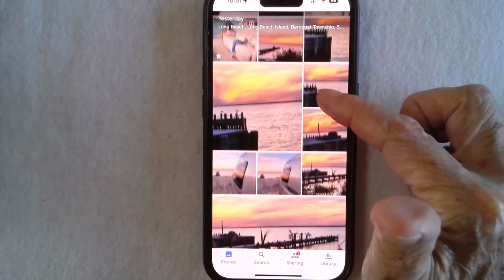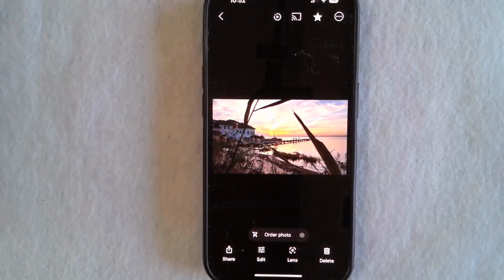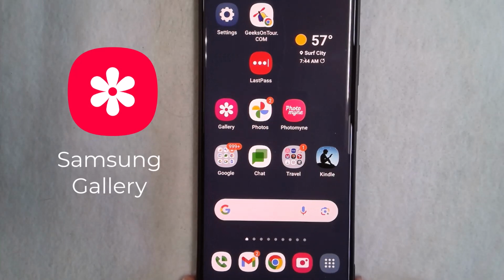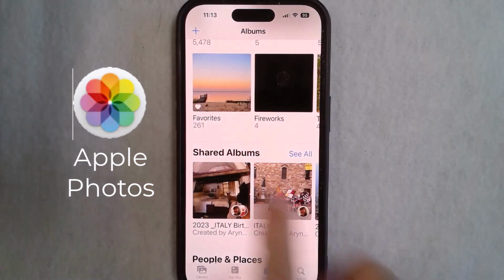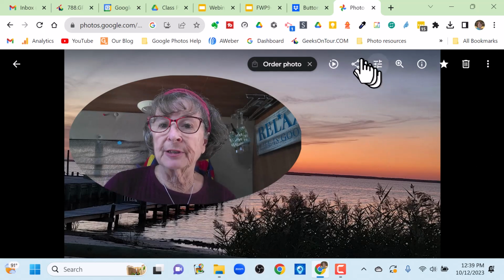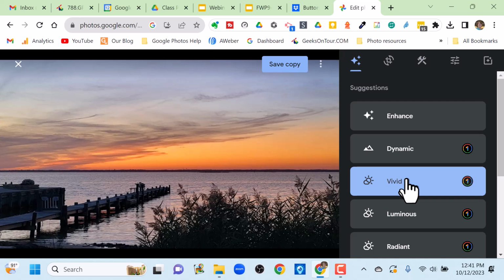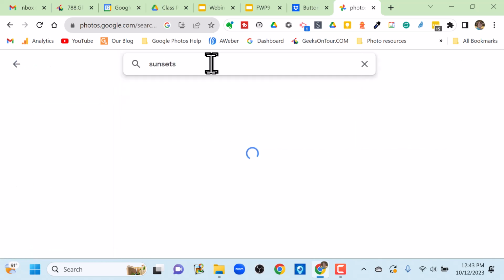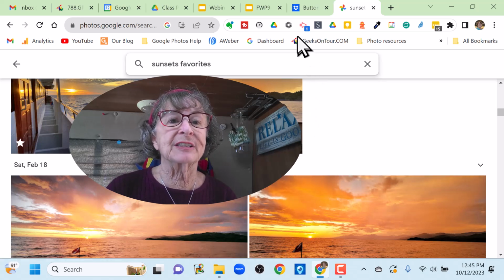Mark Your Favorite Photos - Fun With Photos Podcast 10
You will learn how to group your favorite shots using Google Photos, Apple Photos, and Samsung Gallery.